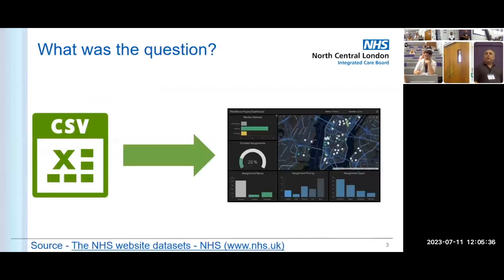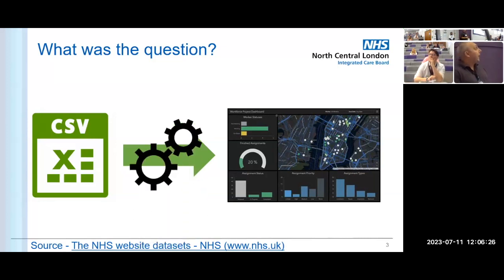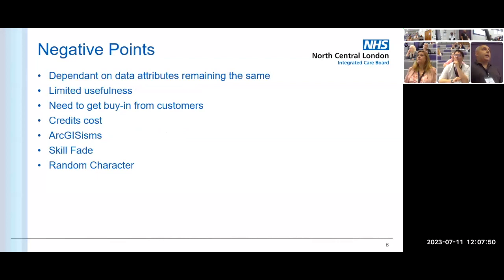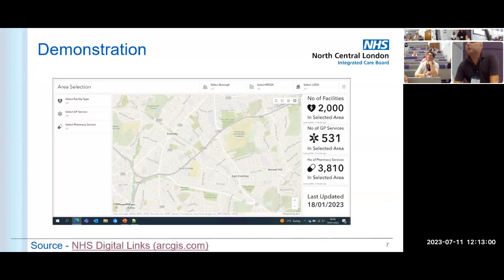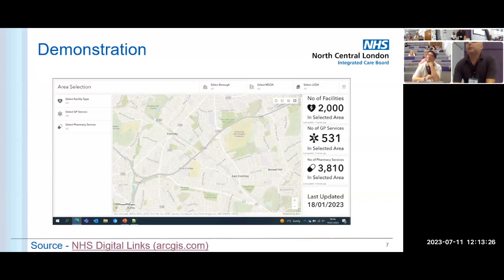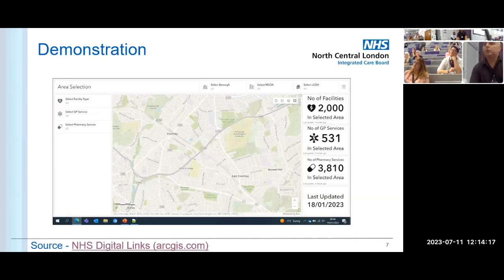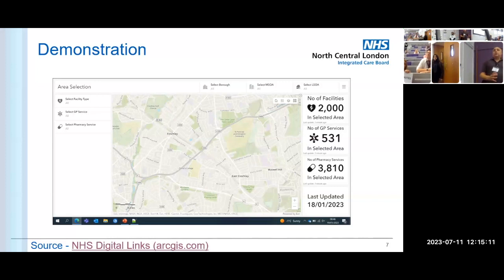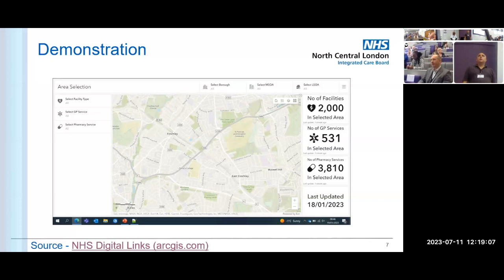The automation of Open-Source CSVs to populate an ArcGIS Dashboard with medical facilities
Donald Maruta, of NHS North Central London ICB, presents at the first national Health and Care Analytics conference 2023.